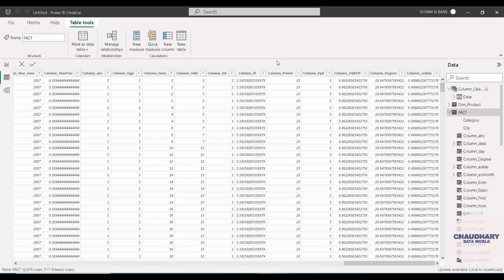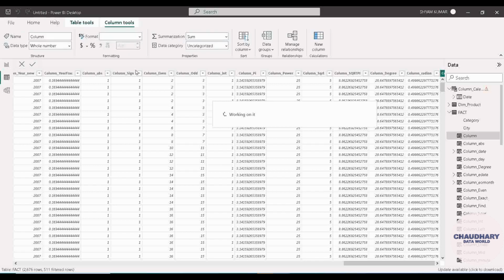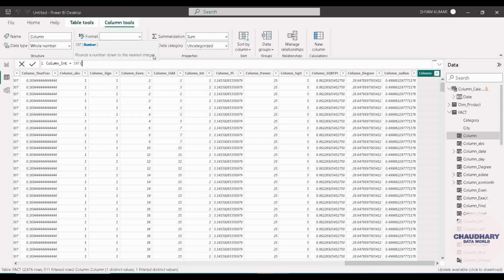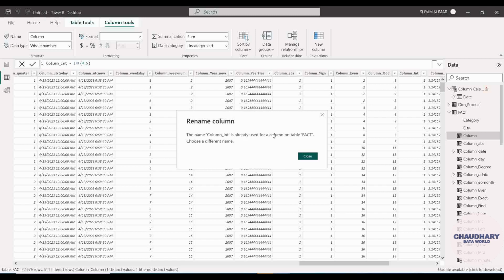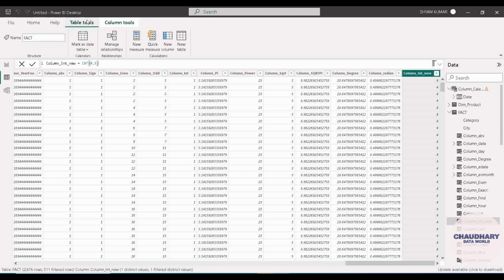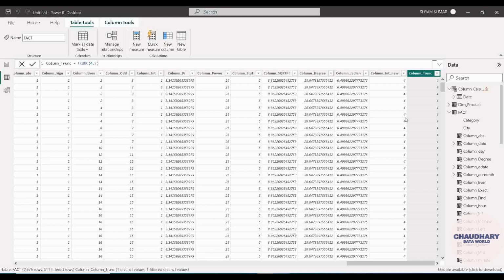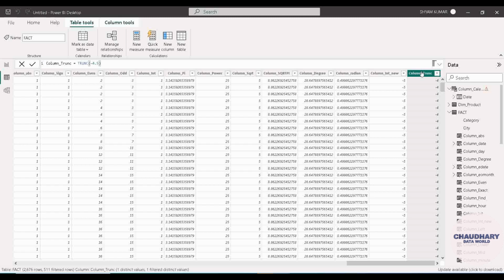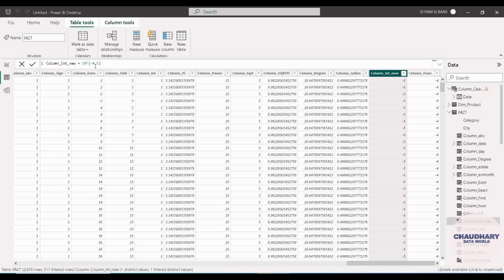DAX - INT Vs Trunc in Power BI